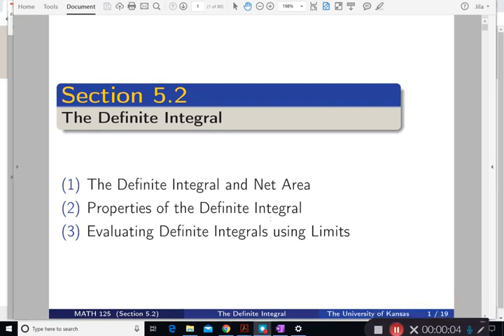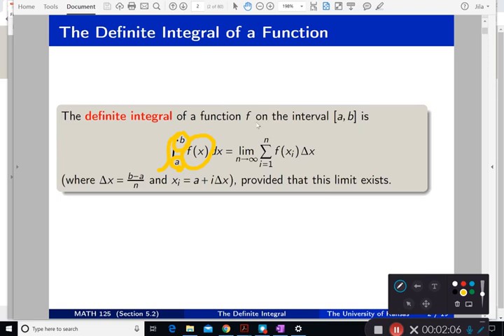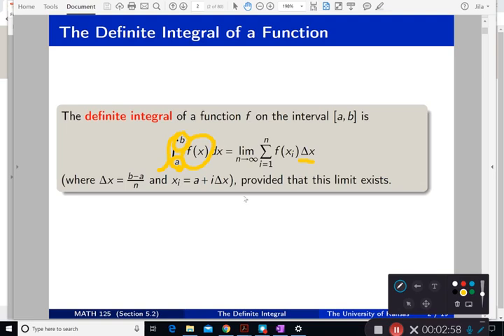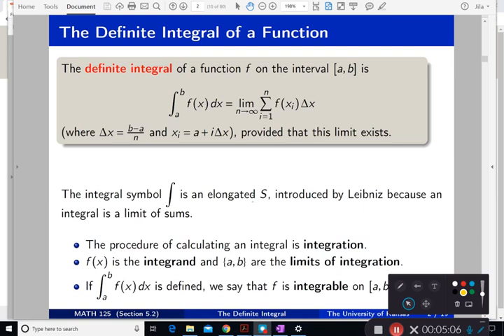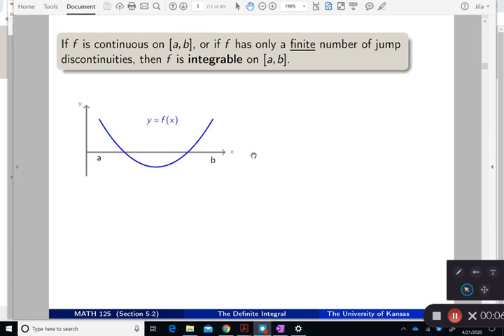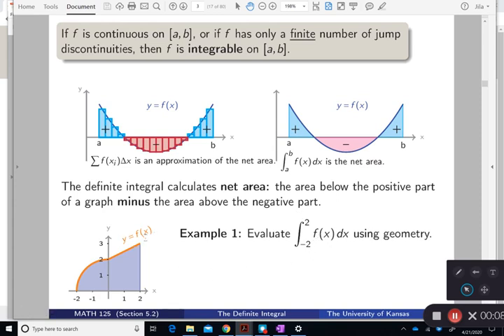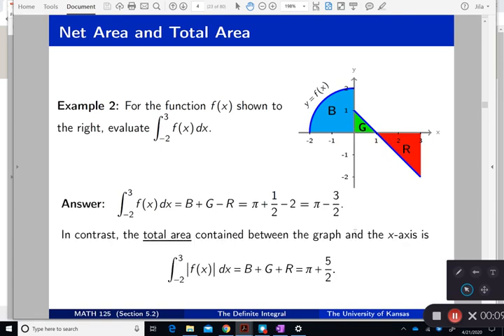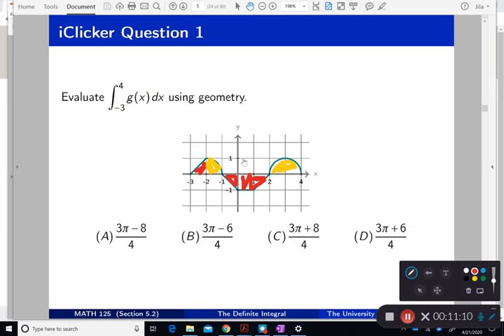5 2 The Definite Integral, Part One, The Area Full Size